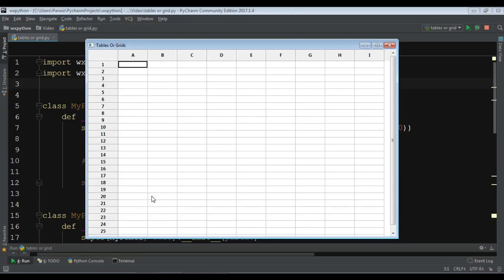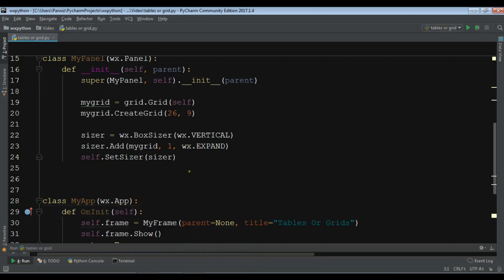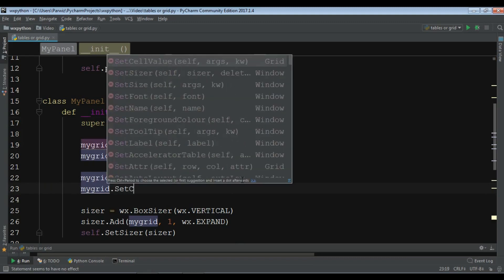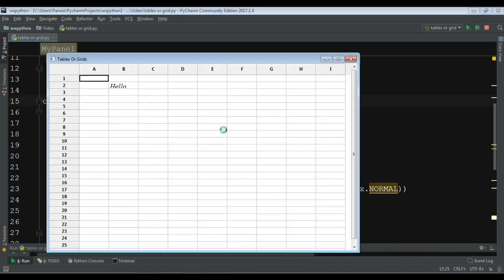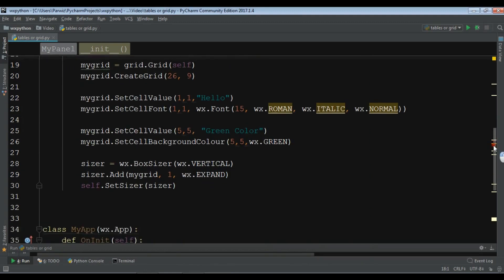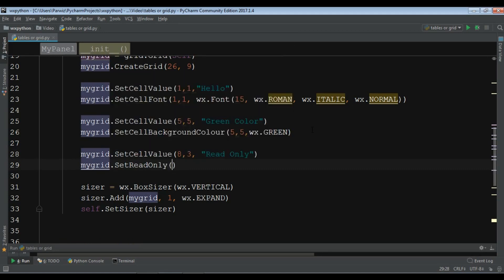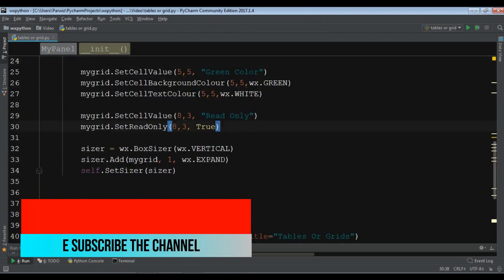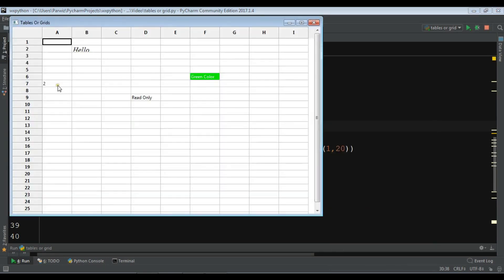wxPython GUI - Creating Grid (Table) Part Two #26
In this video of wxPython GUI iam going to show you How you can Create Grid (Table) In wxPython basically this is our second part and in the Part Two we are Creating Grid (Table)

More Video Tutorials You Can Watch